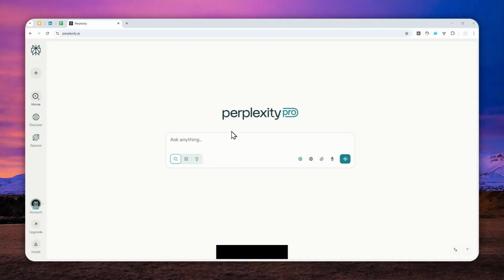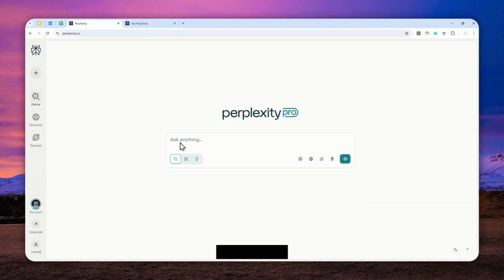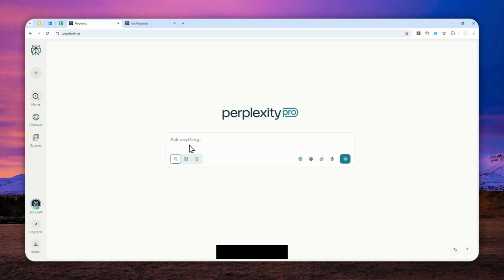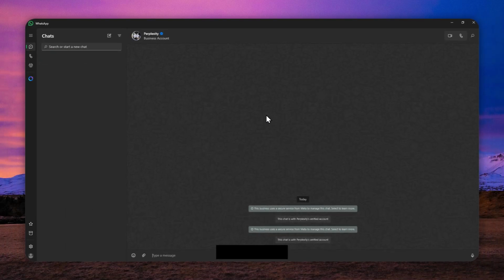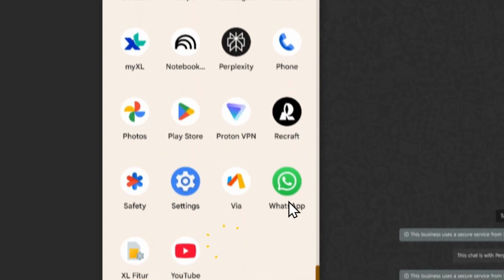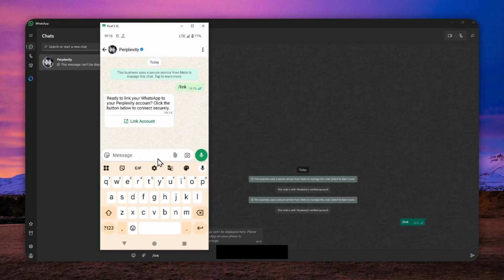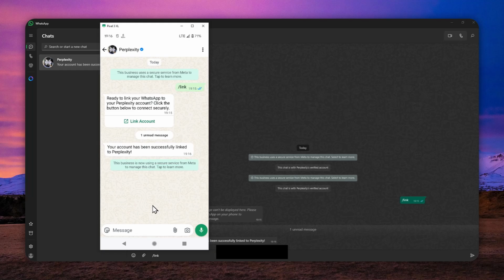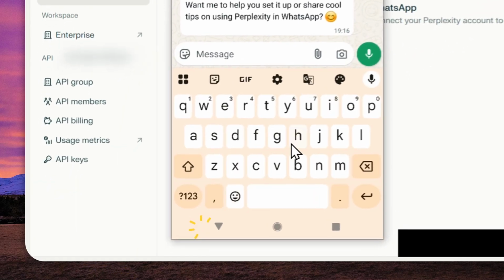How to Link Your WhatsApp to Perplexity AI With Its Connector Tool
👉  In this video, I will show you how to connect your WhatsApp directly to Perplexity AI using simple connector tools and automation platforms. This game-changing integration lets you access powerful AI research capabilities, get instant answers, and even generate content right from your WhatsApp chats without switching apps.